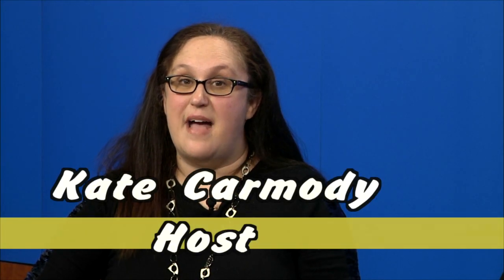Online classes 101